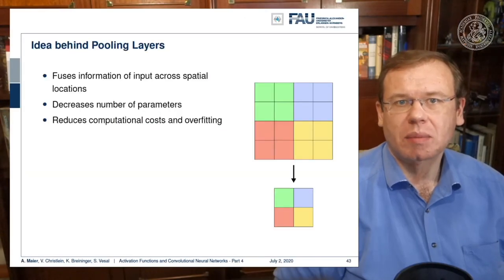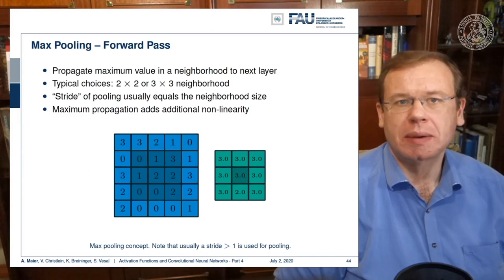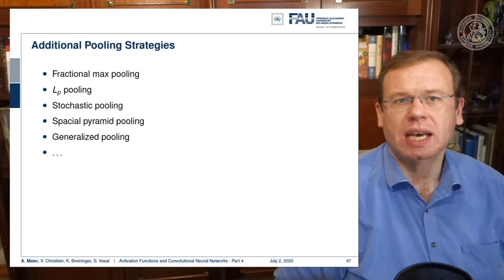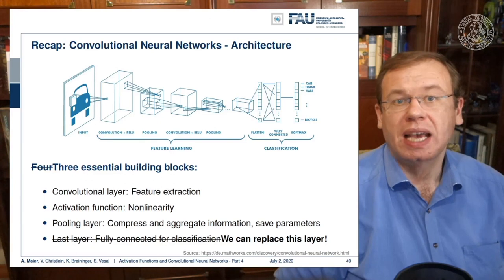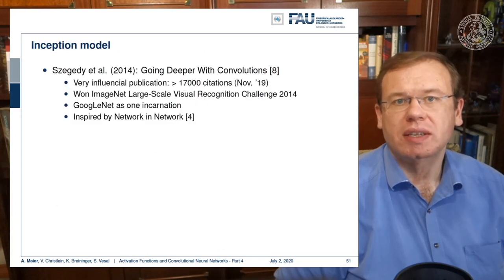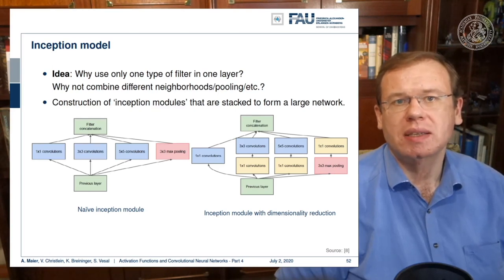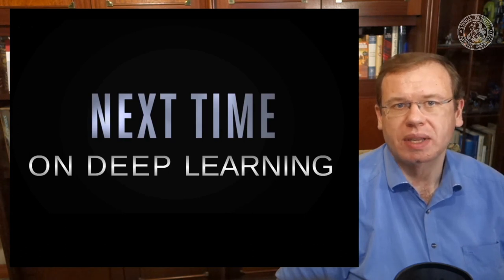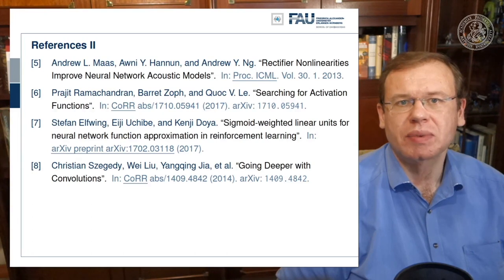Deep Learning: Activations, Convolutions, and Pooling - Part 4 (WS 20/21)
Deep Learning - Activations, Convolutions, and Pooling Part 4

This video presents max and average pooling, introduces the concept of fully convolutional networks, and hints on how this is used to build deep networks.

References:
[1] I. J. Goodfellow, D. Warde-Farley, M. Mirza, et al. “Maxout Networks”. In: ArXiv e-prints (Feb. 2013). arXiv: 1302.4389 [stat.ML].
[2] Kaiming He, Xiangyu Zhang, Shaoqing Ren, et al. “Delving Deep into Rectifiers: Surpassing Human-Level Performance on ImageNet Classification”. In: CoRR abs/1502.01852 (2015). arXiv: 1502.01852.
[3] Günter Klambauer, Thomas Unterthiner, Andreas Mayr, et al. “Self-Normalizing Neural Networks”. In: Advances in Neural Information Processing Systems (NIPS). Vol. abs/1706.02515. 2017. arXiv: 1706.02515.
[4] Min Lin, Qiang Chen, and Shuicheng Yan. “Network In Network”. In: CoRR abs/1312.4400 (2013). arXiv: 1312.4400.
[5] Andrew L. Maas, Awni Y. Hannun, and Andrew Y. Ng. “Rectifier Nonlinearities Improve Neural Network Acoustic Models”. In: Proc. ICML. Vol. 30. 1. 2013.
[6] Prajit Ramachandran, Barret Zoph, and Quoc V. Le. “Searching for Activation Functions”. In: CoRR abs/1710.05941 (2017). arXiv: 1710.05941.
[7] Stefan Elfwing, Eiji Uchibe, and Kenji Doya. “Sigmoid-weighted linear units for neural network function approximation in reinforcement learning”. In: arXiv preprint arXiv:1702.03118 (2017).
​​​​​​​[8] Christian Szegedy, Wei Liu, Yangqing Jia, et al. “Going Deeper with Convolutions”. In: CoRR abs/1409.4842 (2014). arXiv: 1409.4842.

Further Reading:
A gentle Introduction to Deep Learning